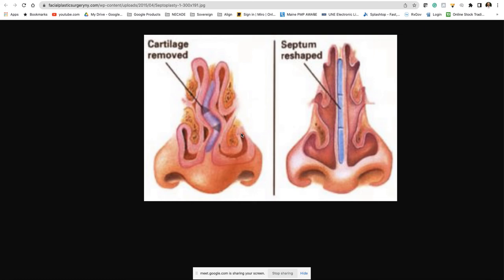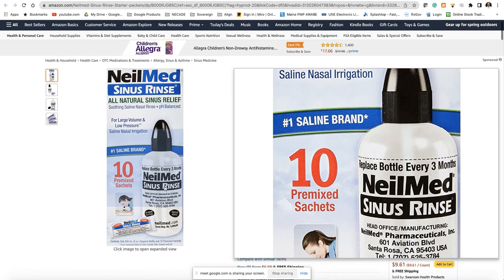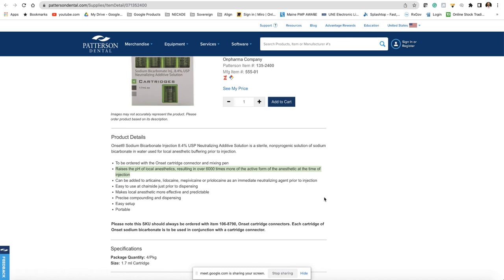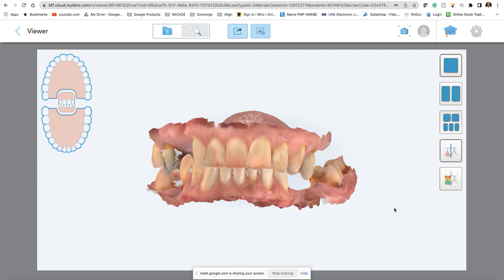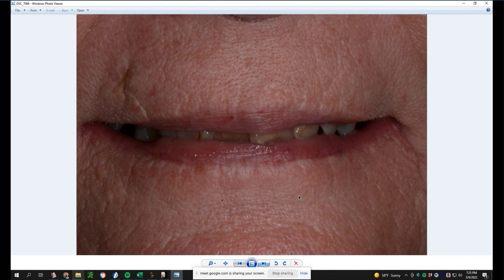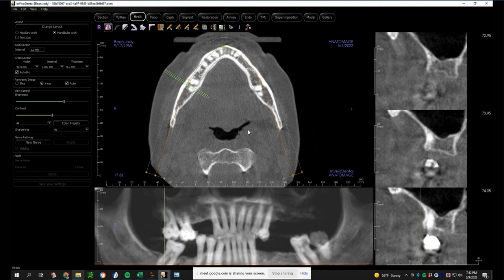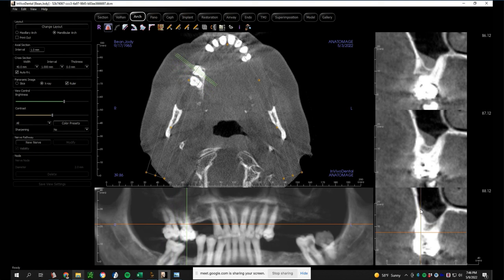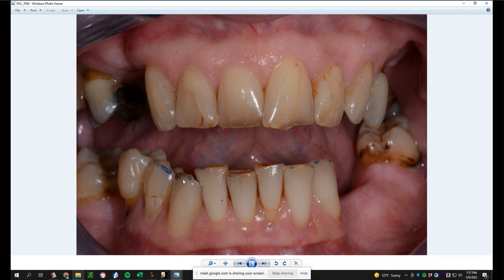NECADE Treatment Planning Session #8